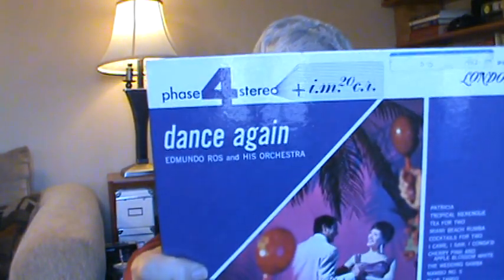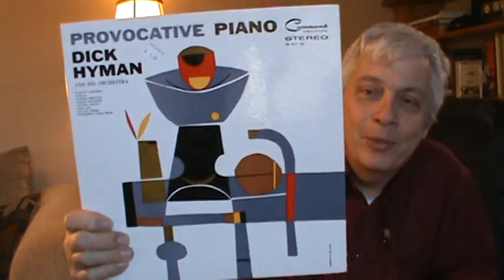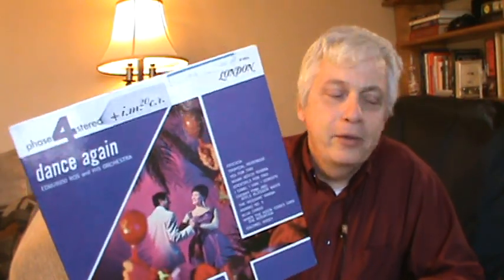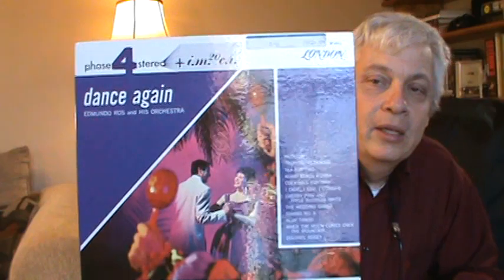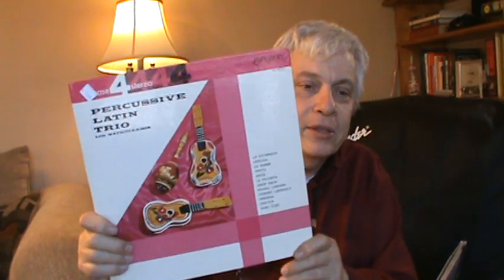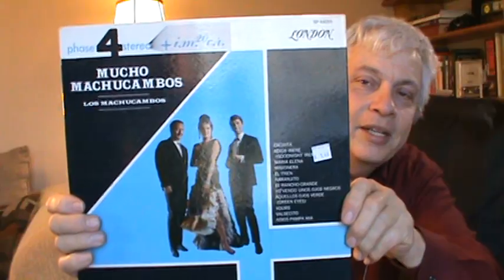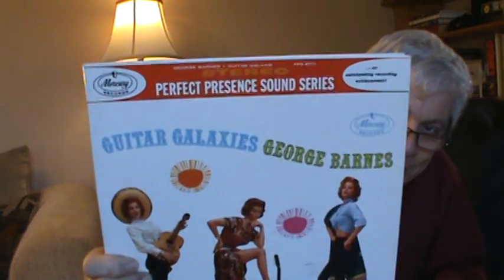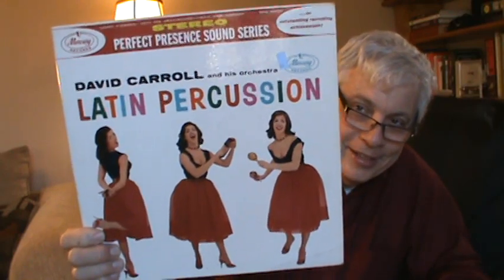Phase 4 Stereo London Records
In my continues series of thrift store vinyl albums finds of 2017 and 2018 here is a series of Phase 4 Stereo London Records